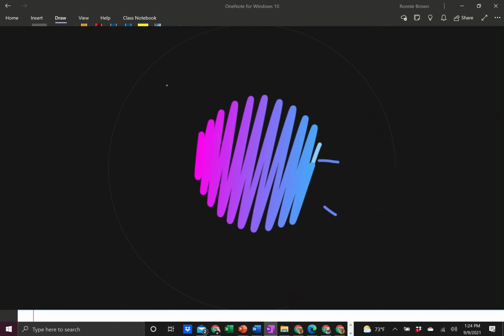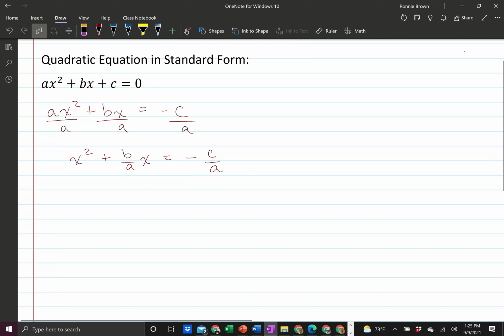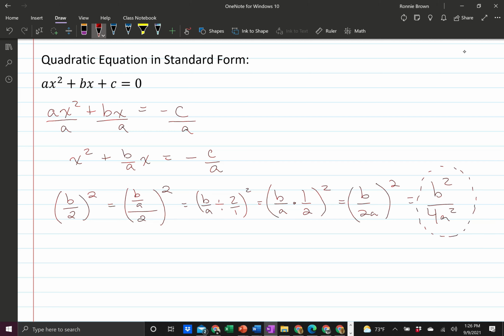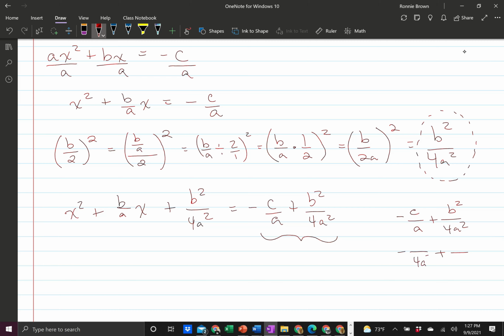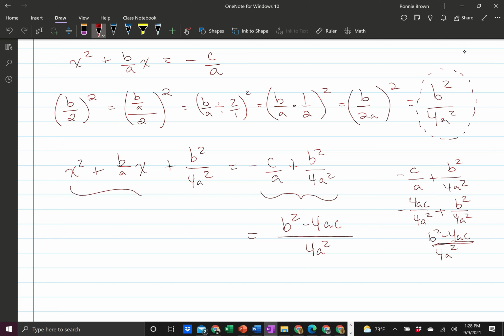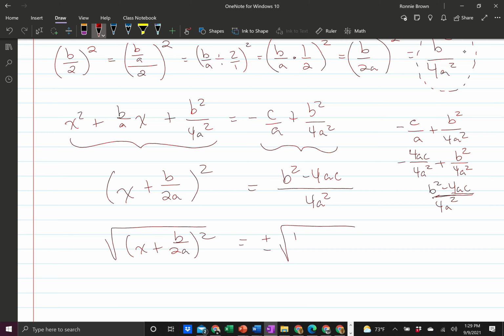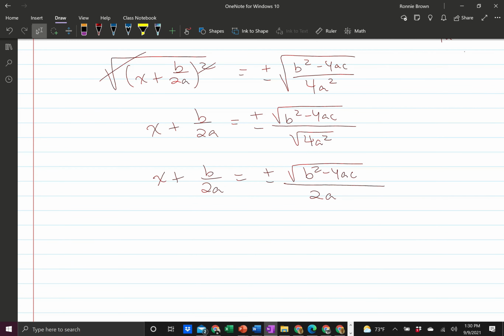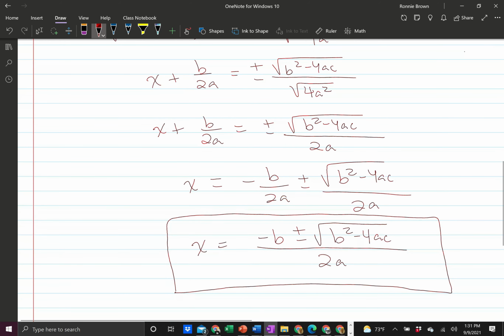Derivation of the quadratic formula